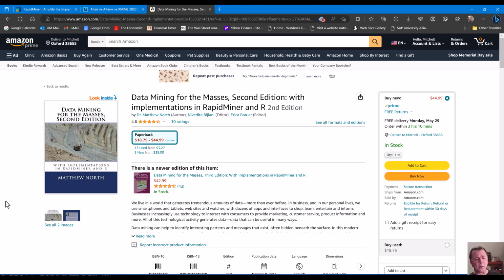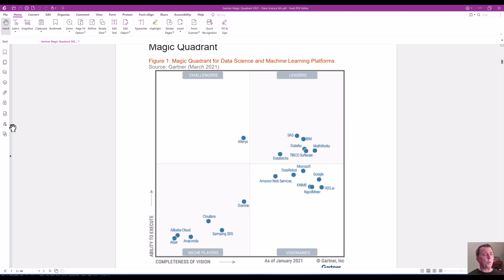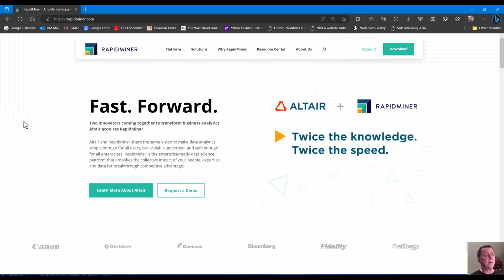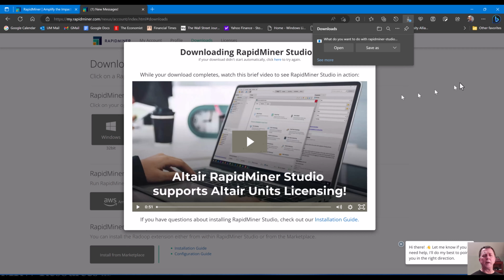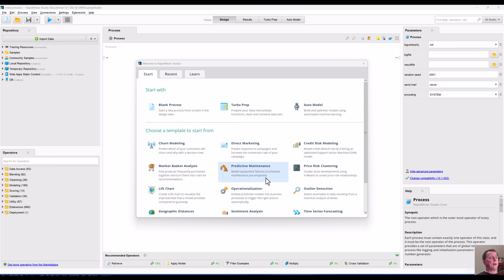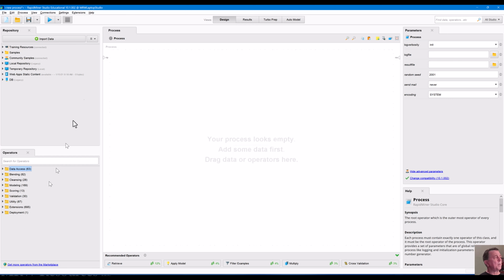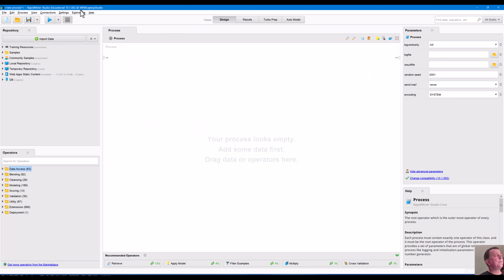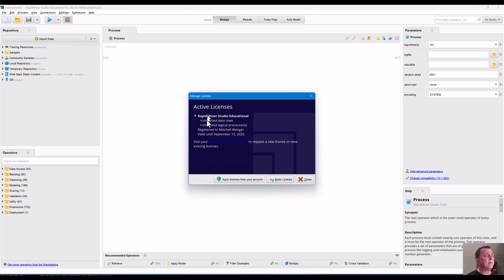RapidMiner - Download and Install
In this video, we walk through the process of downloading and installing RapidMiner, acquiring and registering your license key, and installing key extensions to RapidMiner.